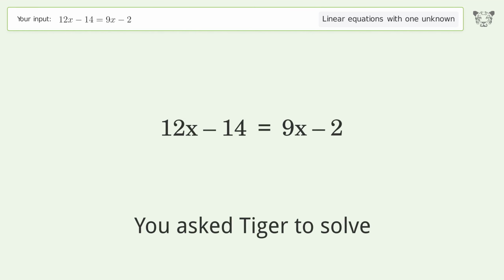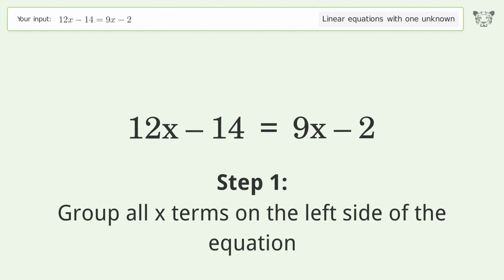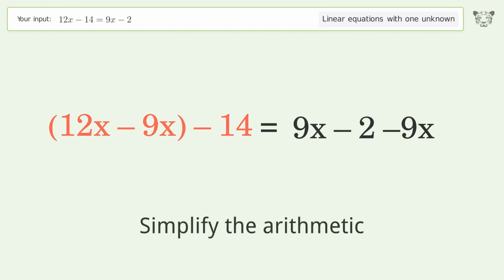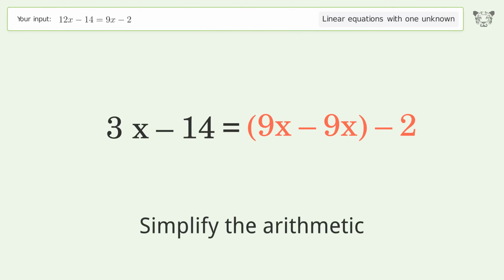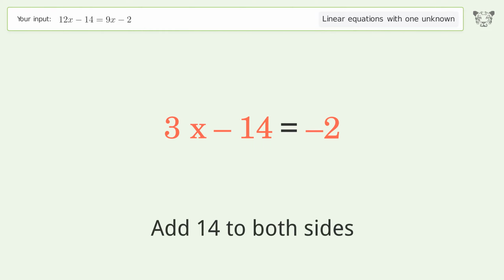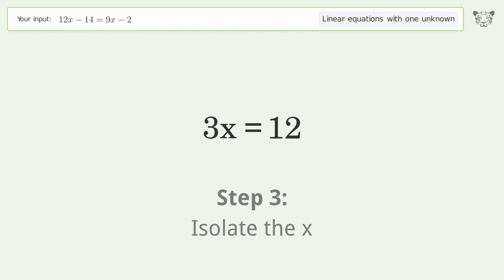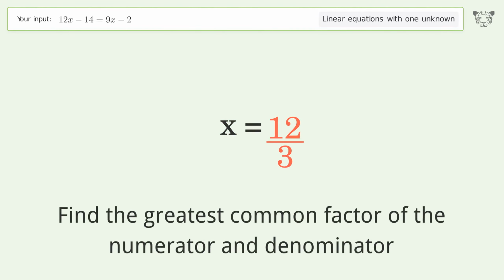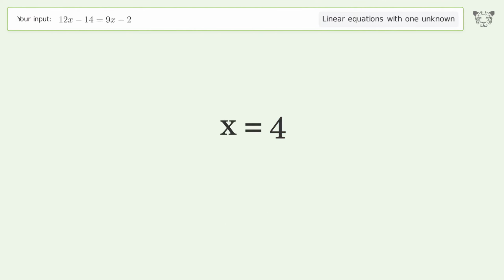Linear equation with one unknown: Solve 12x-14=9x-2 step-by-step solution